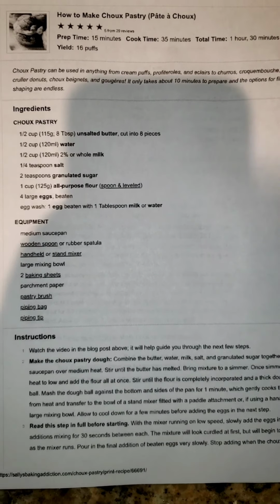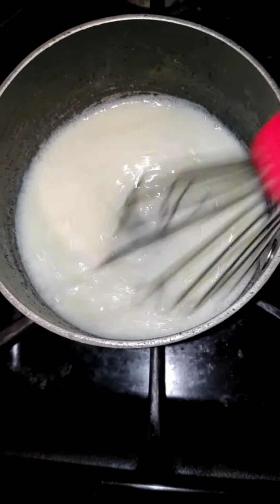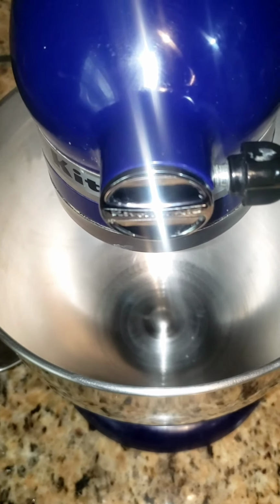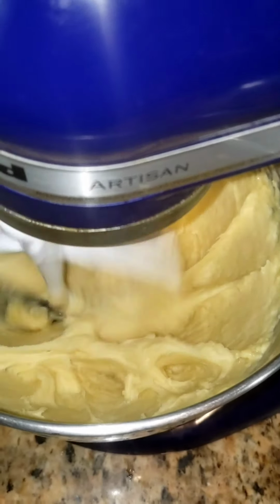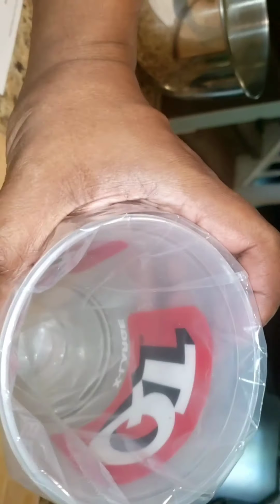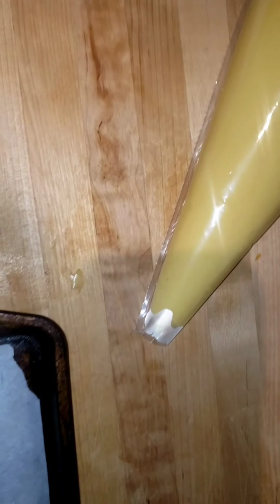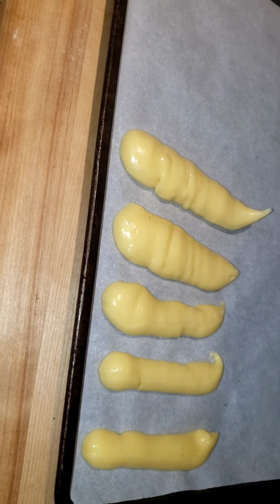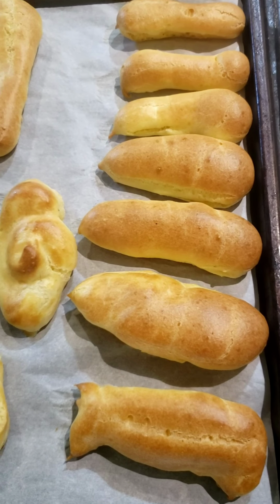Eclairs - Pate a Choux paste part 1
MSFCS8–CD4: Culinary Arts
Analyze and apply culinary-related knowledge, technology, and skills necessary for food
preparation and service in a safe and sanitary work environment.

What did you find most interesting about this video?

After watching this video, do you believe you can do this at home?